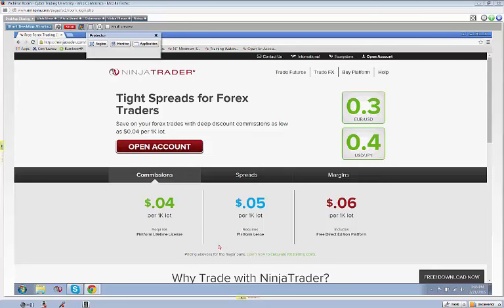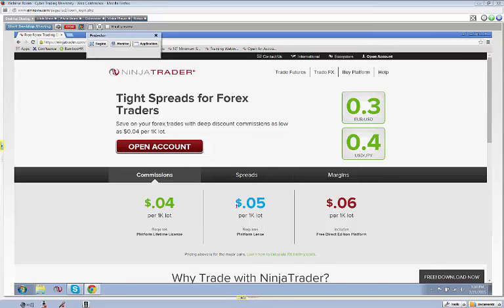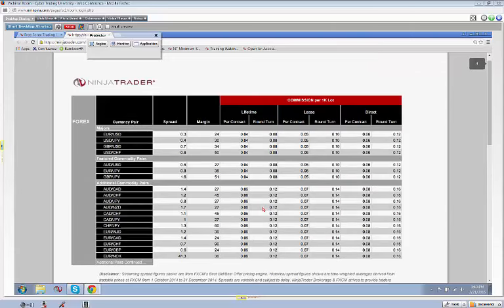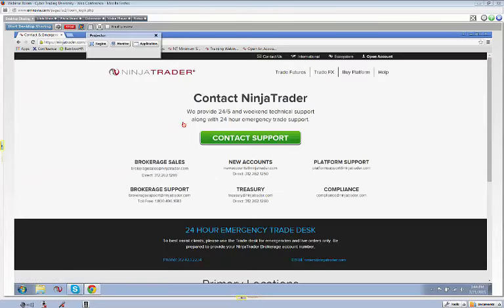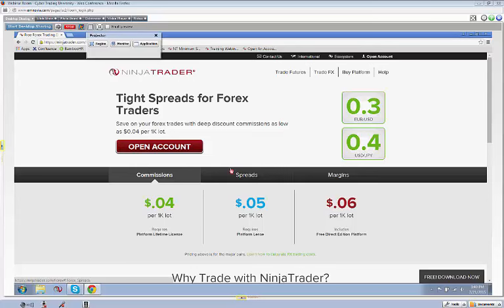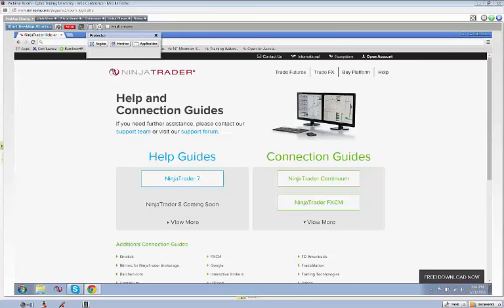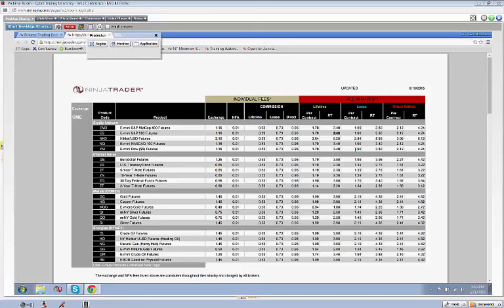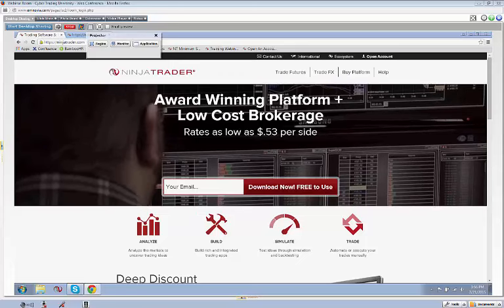How to use Ninja Trader for Beginners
Closing Bell Webinar with Byron Zook of Ninja Trader on Tuesday, July 21, 2015:

As a trader, I don’t have to tell you how quickly hidden fees and additional costs can add up on your statements. On top of that, navigating the clearing fees, technology fees, routing fees can be confusing to say the least. As our preferred future and forex broker, NinjaTrader Brokerage has a simple and clear pricing approach that I’m confident can save you some money based on what you’re currently paying.

NinjaTrader Brokerage’s discount commissions reduce your trading costs starting at just $.53 per futures contract or $.04 per 1K FX lot without volume tiers. On top of that, these rates already include your technology and clearing fees.

Join us to learn more about the exclusive benefits available to traders using NinjaTrader Brokerage. Risk Disclosure: Futures and forex trading contains substantial risk and is not for every investor. An investor could potentially lose all or more than the initial investment. Risk capital is money that can be lost without jeopardizing ones’ financial security or life style. Only risk capital should be used for trading and only those with sufficient risk capital should consider trading. Past performance is not necessarily indicative of future results.